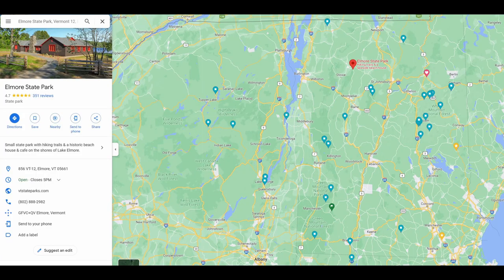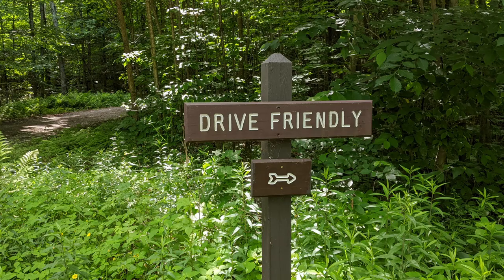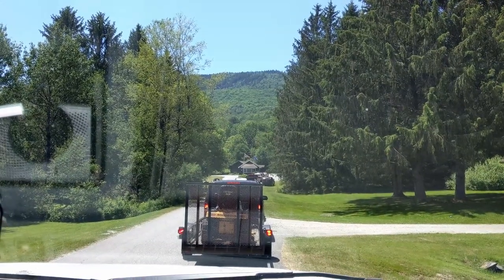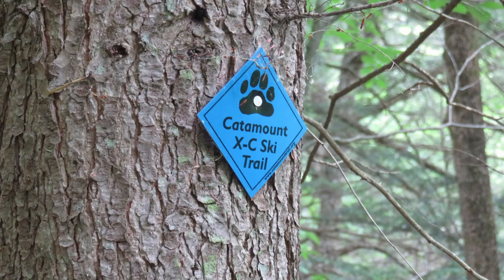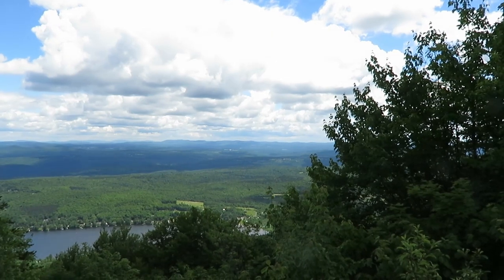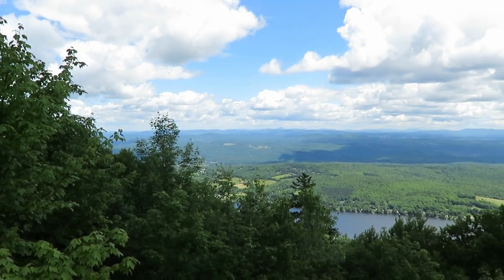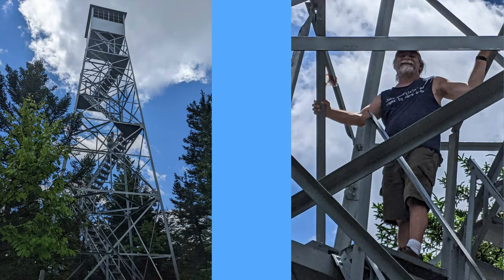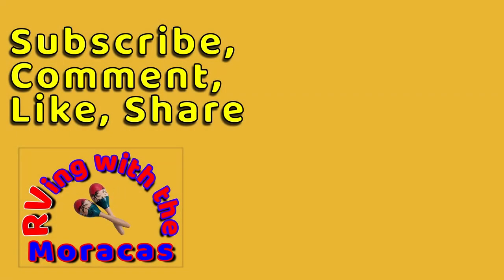Elmore State Park -- Vermont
In this video we are sharing our visit to Elmore State Park while we were visiting the New England states in the Summer of 2022.  Elmore State Park is located in Elmore Vermont.